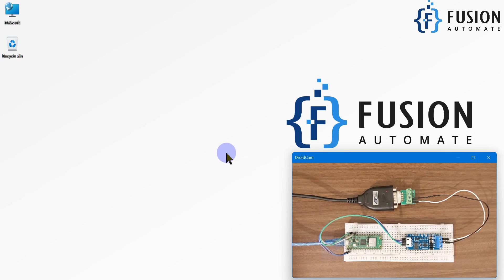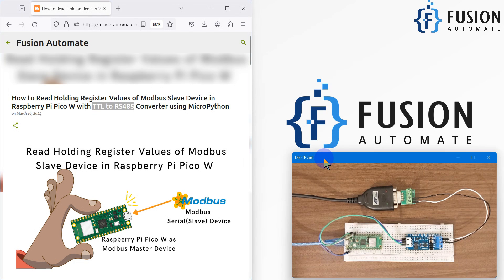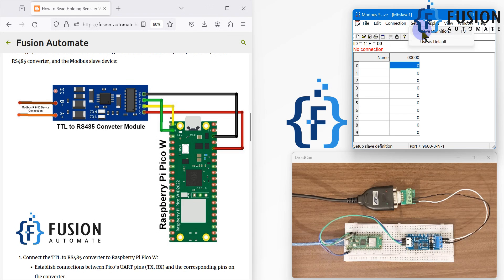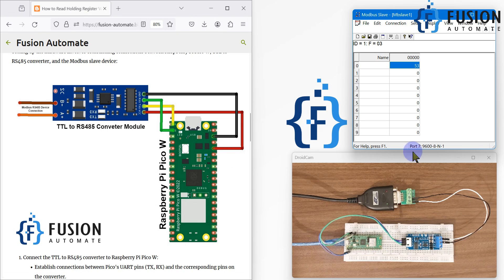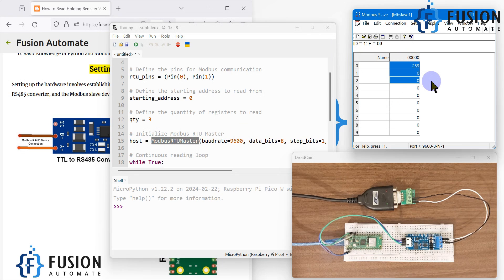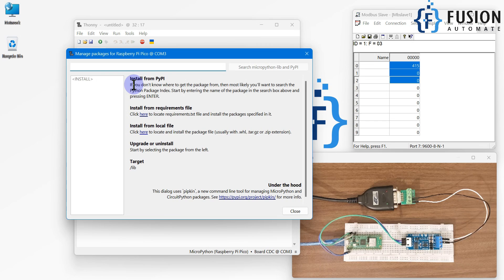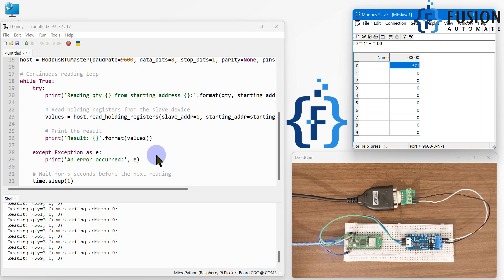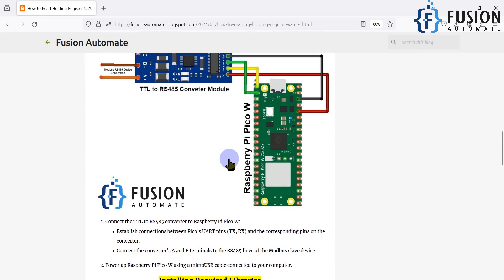Read Holding Register Values of Modbus Serial/RTU/RS485 Device in Raspberry Pi Pico W | IoT | IIoT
Welcome to our in-depth tutorial on how to effectively read Modbus RS485 or Modbus Serial Devcie Holding Register data using the powerful Raspberry Pi Pico W! Whether you're a hobbyist exploring the realms of industrial communication or an enthusiast looking to expand your knowledge, this video is tailored to provide you with comprehensive insights and practical guidance.

In this tutorial, we meticulously guide you through every step of the process, ensuring you grasp the intricacies involved in setting up Modbus communication with Raspberry Pi Pico W. From configuring hardware connections to writing and executing Micropython code, we've got you covered.

Join us as we showcase how to simulate a Modbus slave device using software and seamlessly connect it to the Raspberry Pi Pico W via a USB to serial converter and TTL to RS485 converter module. Witness firsthand as we demonstrate the process of reading holding register data from the Modbus slave software, presenting an exemplary industrial application that underscores the versatility of Raspberry Pi Pico W in Modbus RS485 communication.

This tutorial features:
➡️Detailed hardware connection diagrams outlining the setup process for Raspberry Pi Pico W, USB to serial converter, and TTL to RS485 converter module.
➡️A comprehensive walkthrough of Micropython code, empowering you to establish efficient communication over the Modbus RS485 protocol.
➡️Essential library installation instructions tailored specifically for Raspberry Pi Pico W, streamlining the integration of Modbus communication.

But that's not all! To further enhance your learning experience, we've provided a link to our accompanying blog. There, you'll find additional resources, including connection diagrams, Micropython code snippets, and a curated list of must-have libraries for Modbus communication on Raspberry Pi Pico W.

Whether you're a novice embarking on your journey into the world of Modbus communication or a seasoned developer seeking advanced insights, our tutorial promises to equip you with the knowledge and skills necessary to create your own Modbus-enabled applications.